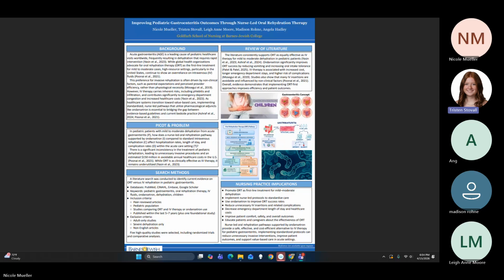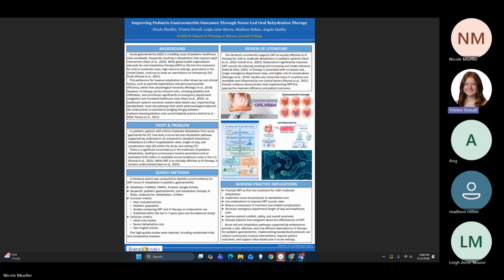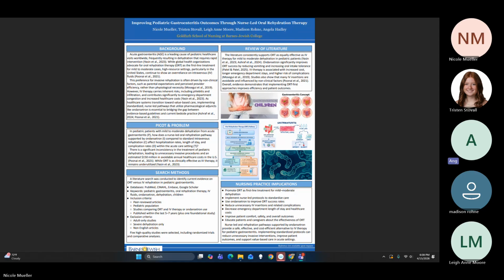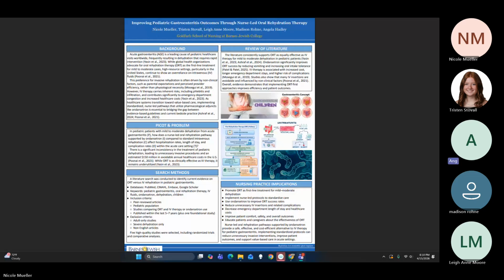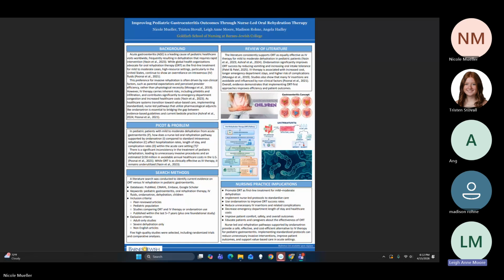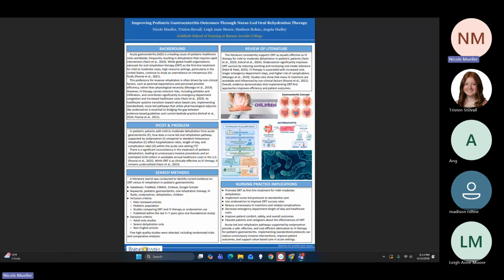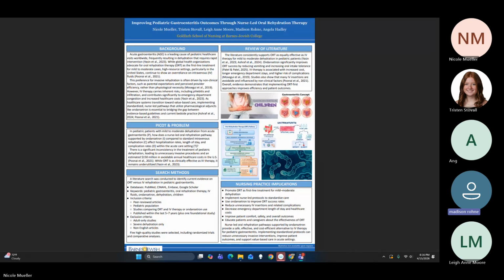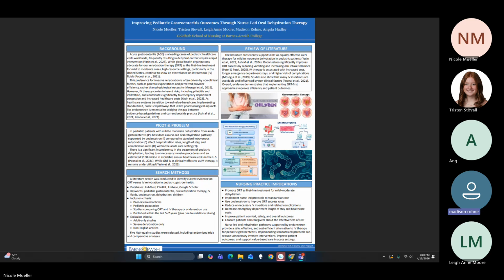Improving Pediatric Gastroenteritis Outcomes Through Nurse-Led Oral Rehydration Therapy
EBP & Research